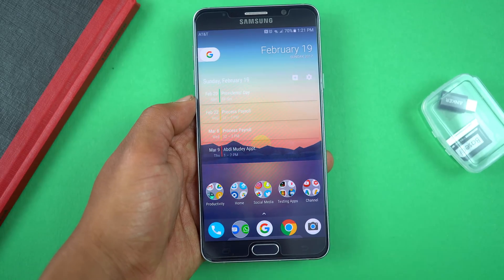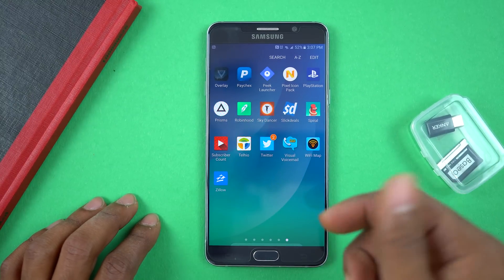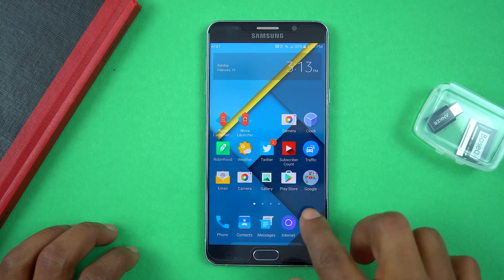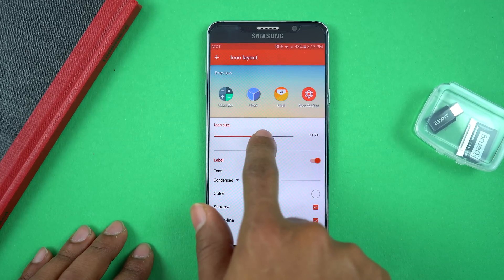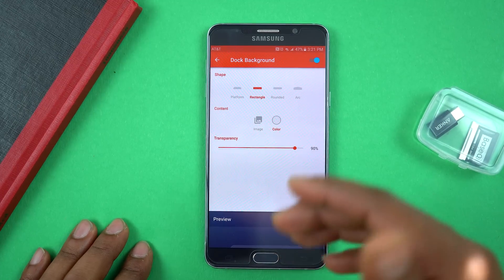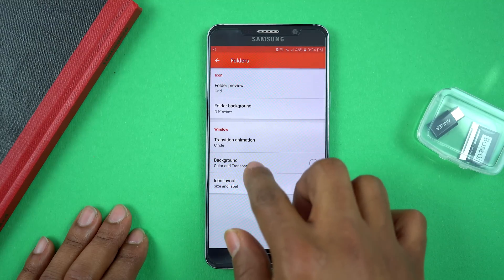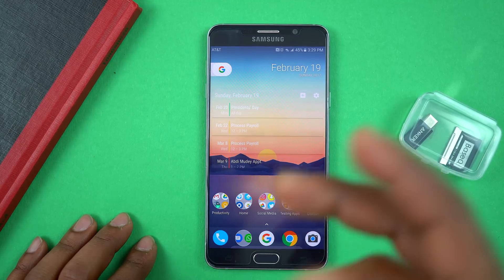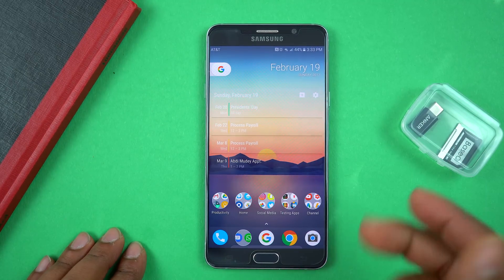Best Nova Launcher Setup | Detailed | Galaxy Note 5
Here is a detailed look at my setting for Nova Launcher on my Galaxy Note 5, also a quick look at the icon pack and theme I used.

Samsung Theme – Search Samsung theme store for Material Theme

Video Gear
Sony a6300
Sigma 30mm F2.8
Audio Technic AT875R Line
Neewer Softbox Light
Dolica AX620B100
Manfrotto 502